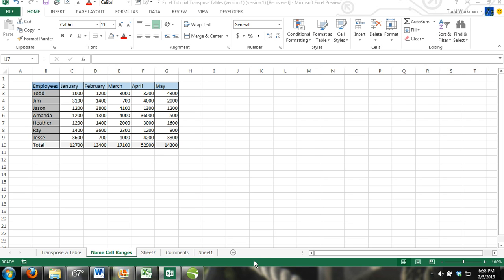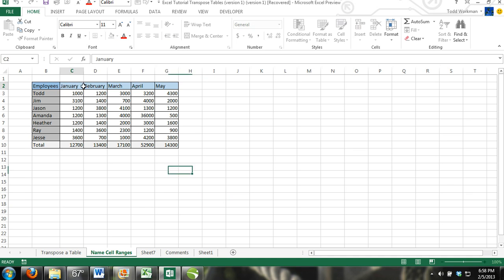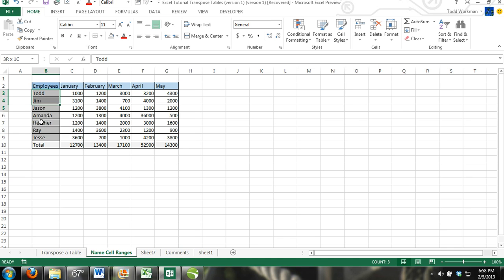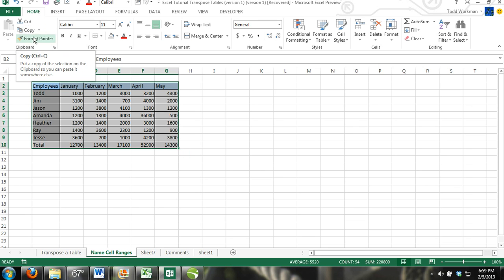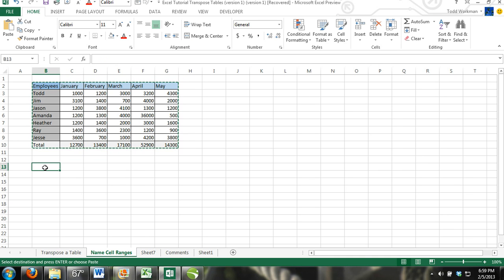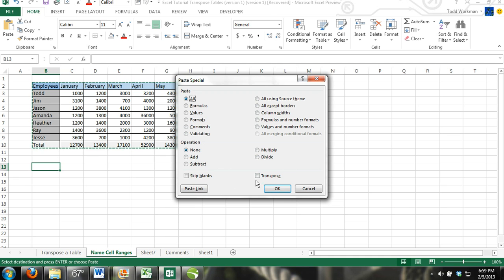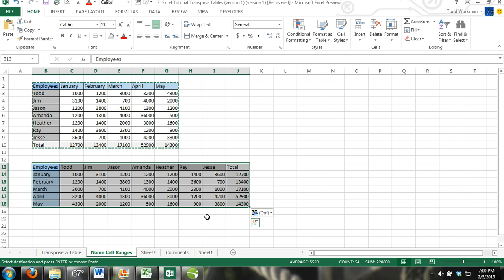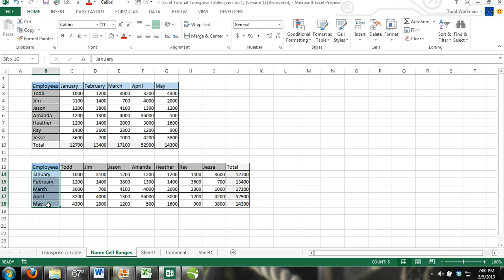Excel Tutorial: How to Transpose a Table in Excel Change From Verticle to Horizontal 2010, 2013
I this quick Excel Tips tutorial I show you how to use the clipboard and paste special feature to transpose a table in Excel. This is useful when you need to transpose a vertical table to a horizontal table or transpose a horizontal table to a vertical table. This Excel tutorial works for Microsoft Excel 2007, Excel 2010 and Excel 2013

Transpose table orientation in Excel